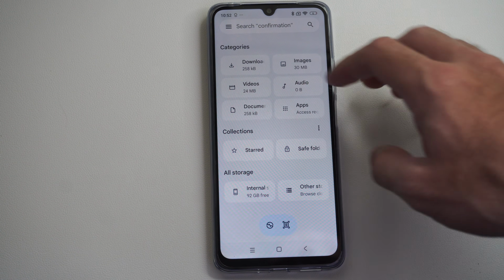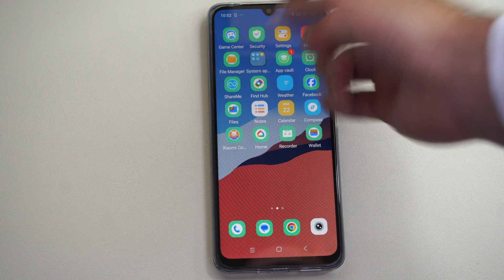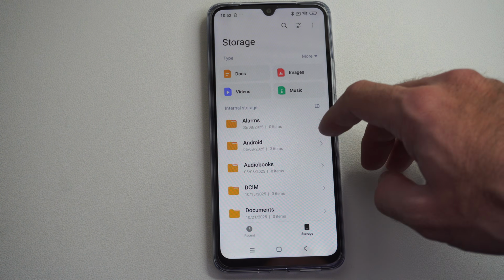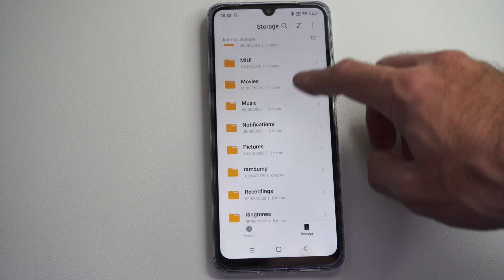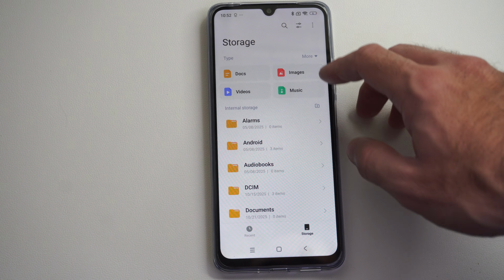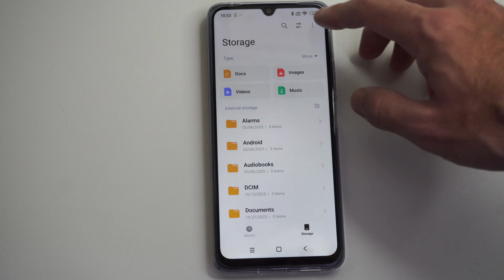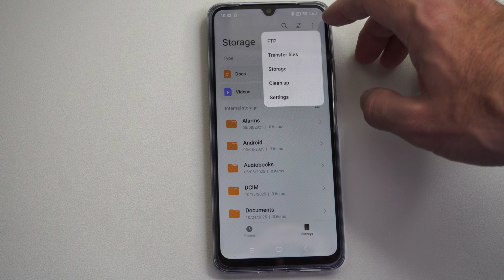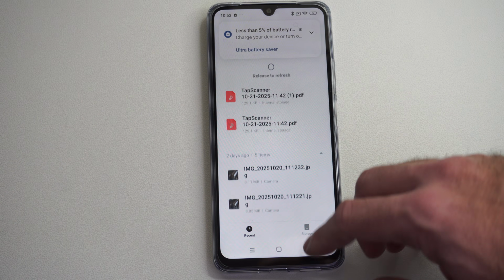How to Find Downloads on Xiaomi Phone (Android Tutorial)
To find downloads on a Xiaomi phone, open the File Manager app and tap the “Downloads” folder. You’ll see all files you’ve downloaded from browsers, apps, or messages.

Here’s a step-by-step guide to help you locate your downloaded files on a Xiaomi device running Android (typically MIUI):

📂 Method 1: Using Xiaomi’s File Manager
Open the “File Manager” app on your phone.

It’s usually found on the home screen or in the Tools folder.
Tap “Categories” at the bottom (if not already selected).
Select “Downloads” from the list.

This shows all files downloaded via browsers, email, messaging apps, and other sources.

🔍 Method 2: Using Files by Google (Optional)
If you prefer a cleaner interface:

Download “Files by Google” from the Play Store.
Open the app and tap “Browse” at the bottom.
Tap “Downloads” to view your downloaded files.

📁 Method 3: From Browser or App
If you just downloaded something:

Open the browser or app you used (e.g., Chrome, WhatsApp).
Tap the three-dot menu  Downloads or Saved files.
You can open the file directly or tap “Show in folder” to locate it in File Manager.